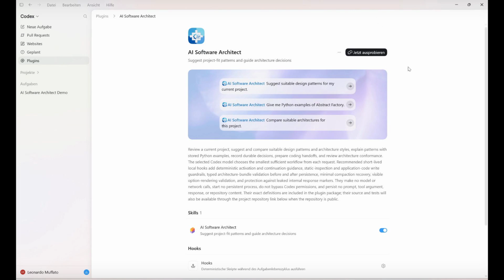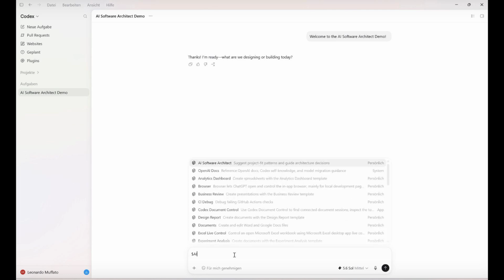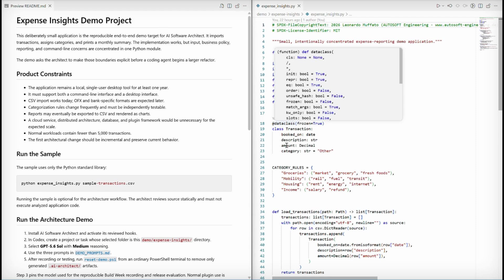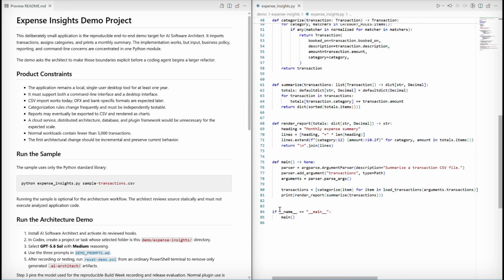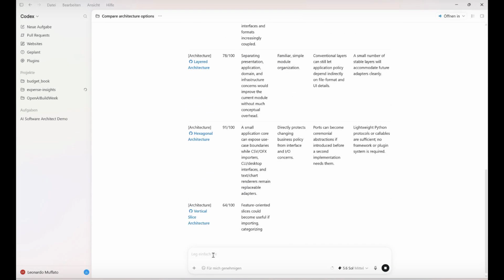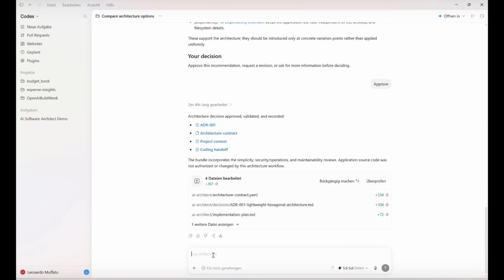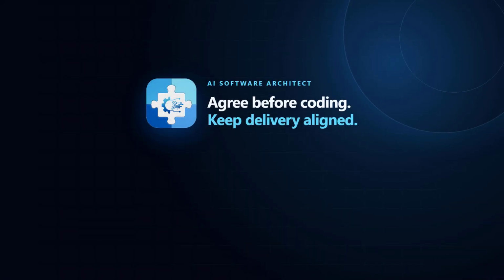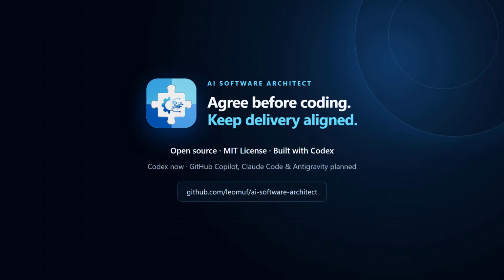AI Software Architect - OpenAI Build Week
AI Software Architect is an open-source, architecture-first agent for coding assistants. It helps developers clarify requirements, compare credible architecture options and design patterns, approve decisions, create Architecture Decision Records (ADRs), and keep implementation aligned with the agreed architecture.

This demo shows the complete workflow inside Codex:
- Analyze a real Python project
- Compare suitable architecture options
- Present transparent fit scores and trade-offs
- Keep the final decision under human control
- Record validated architecture artifacts
- Review implementation conformance across tasks

AI Software Architect uses the model currently selected by the user in Codex—without requiring another AI account, API key, or persistent background service. GPT-5.6 Sol and Codex were used extensively to design, implement, secure, and evaluate this project for OpenAI Build Week.